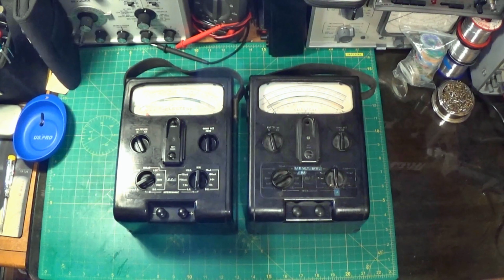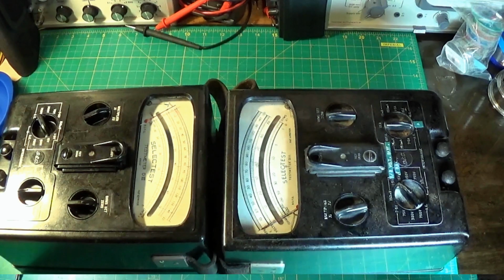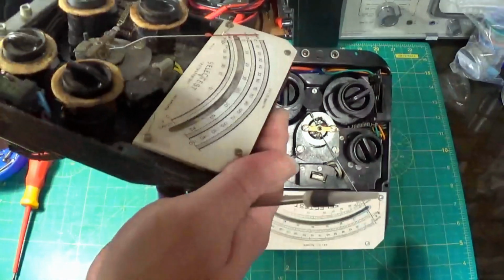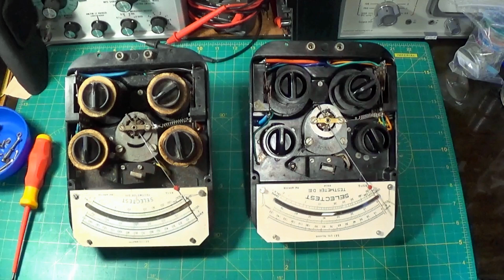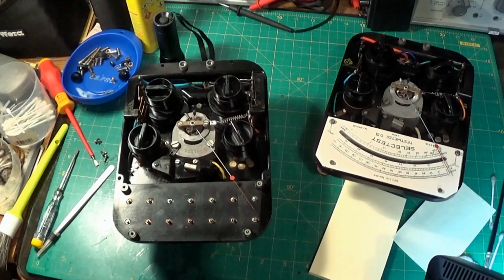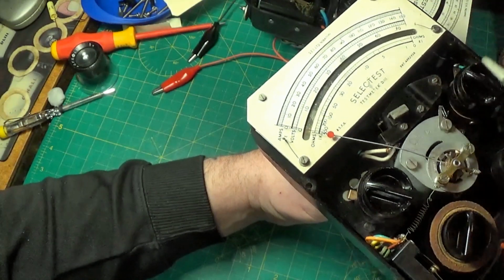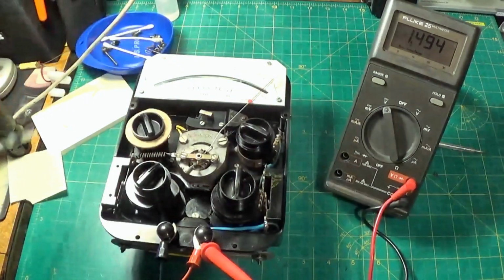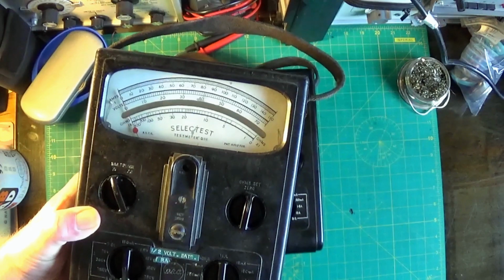GEC Selectest D.III - The reprisal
Thanks to a very generous gift from Paul at Codeeze' Radio Workshop, I have managed to resume work on getting at least one Selectest working.  Apologies for the blown out first clip, no idea what happened.

Codeeze Radio Workshop